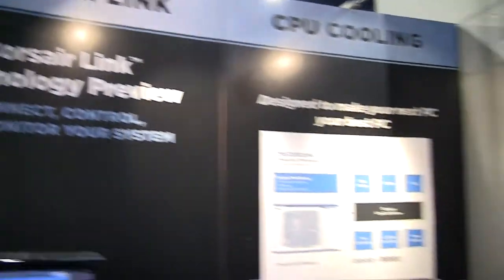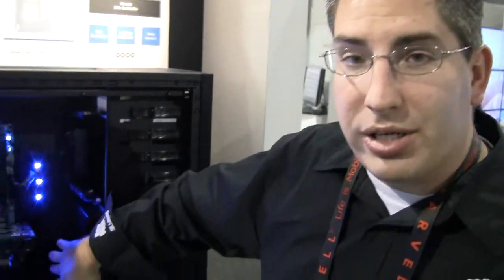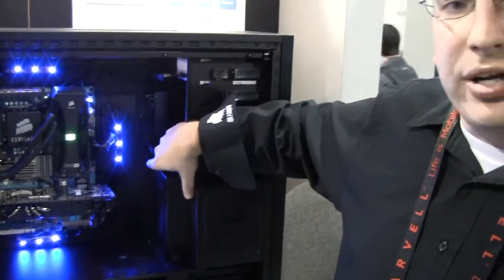Corsair Previews Corsair Link System management Software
Corsair Reveals Corsair Link- a hardware/software platform for controlling personal computers with inputs from viriety of sensors.